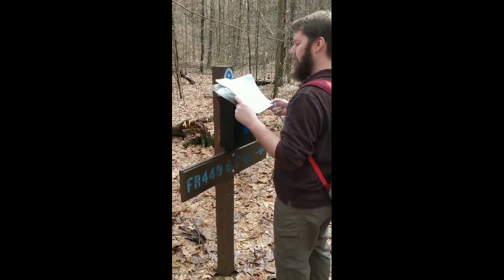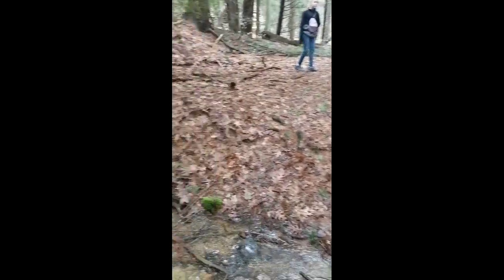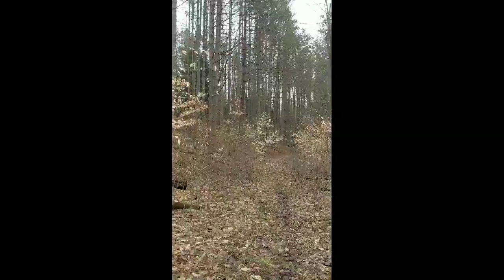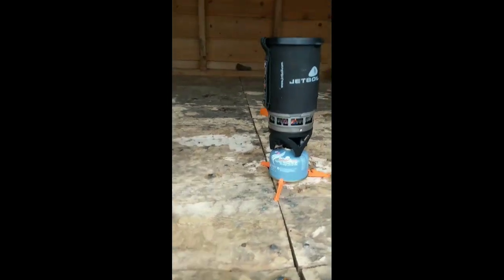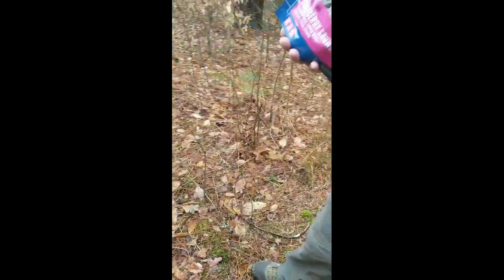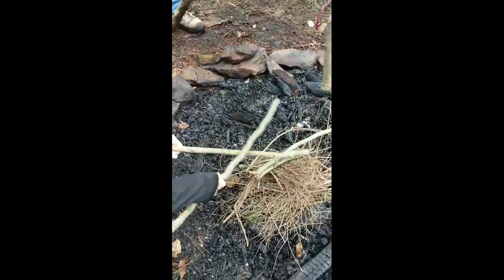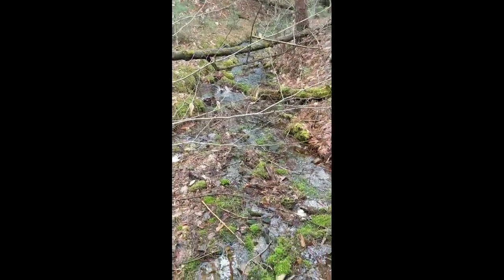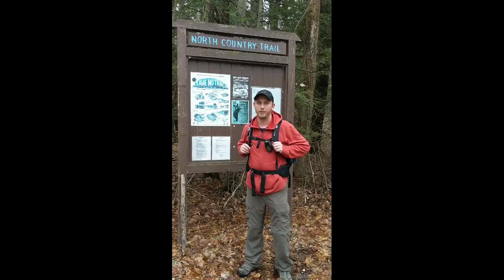Hiking the North Country Trail from FR116-Queen Creek Shelter (Allegheny National Forest, PA)